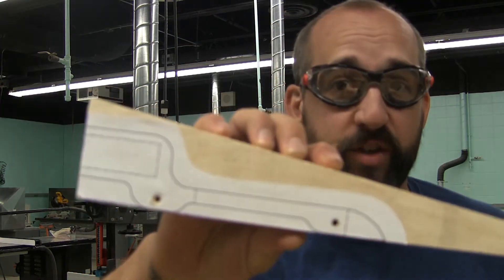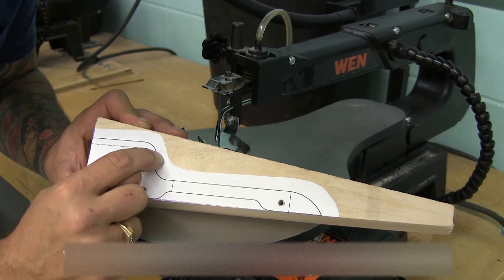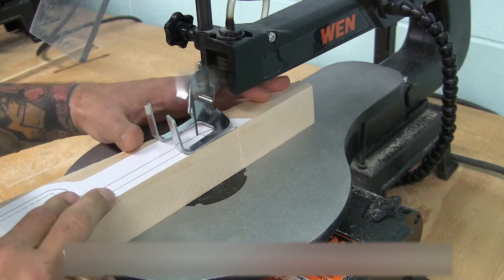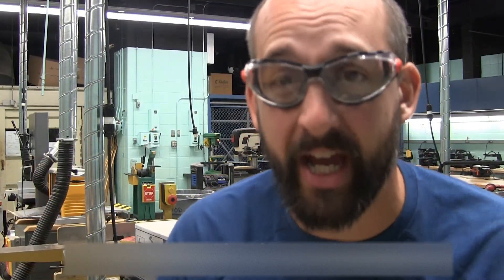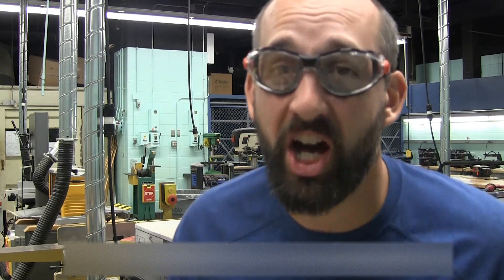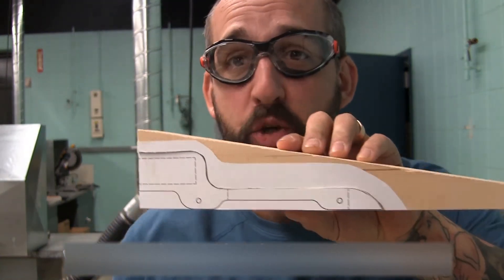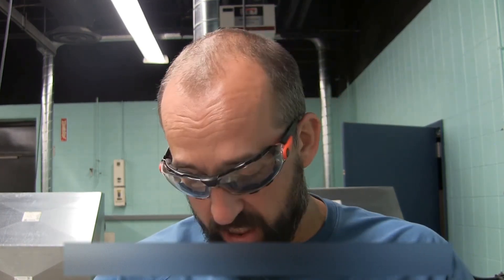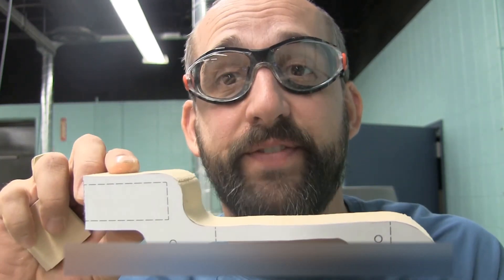How to make a Fast Co2 Car - Cutting out your Front View (side of the car)